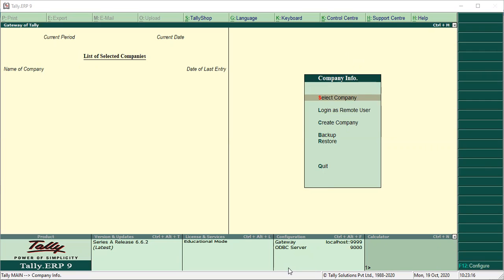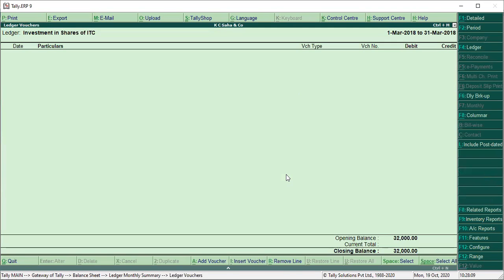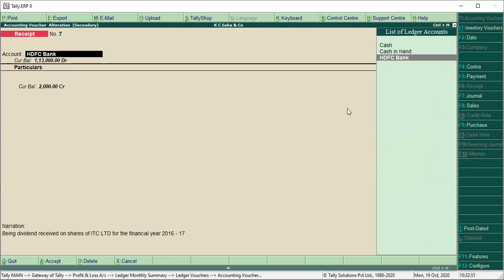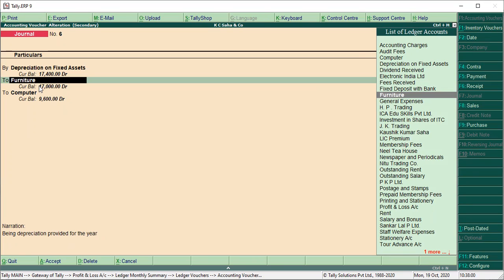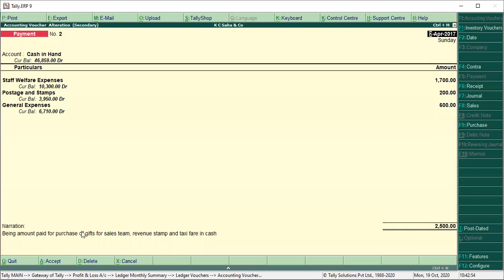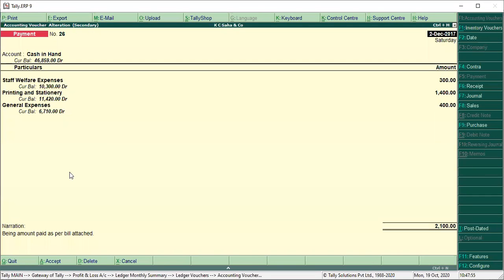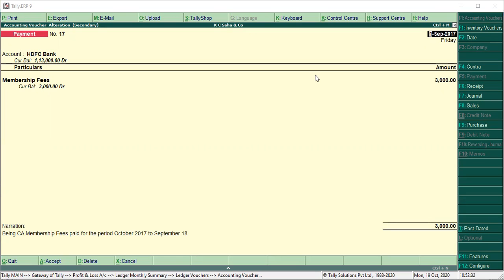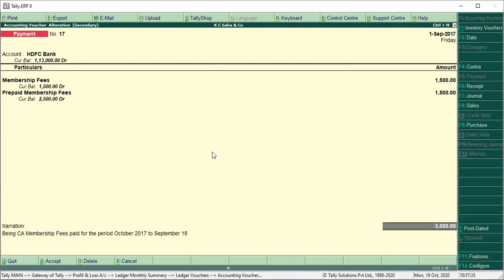CONTINUE LECTURE - 2nd LECTURE OF ONLINE FINALISATION OF ACCOUNT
in#this#video#you#will#learn#how#finalise#the#accouns#online#in#tally#in#the#previouse#lecuture#we#have#finalize of profit and loss account credit side in this video you will learn how to finalise the debit side that is exp side#